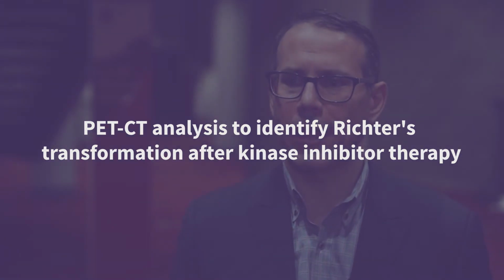Dr. A Mato | ASH 2017 | PET-CT analysis to identify Richter's transformation after kinase inhibitors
59th ASH Annual Meeting and Exposition, 9 - 12 Dec 2017, Atlanta, GA

Dr. Anthony Mato
University of Pennsylvania, Pennsylvania, US

Topic: PET-CT analysis to identify Richter's transformation after kinase inhibitor therapy